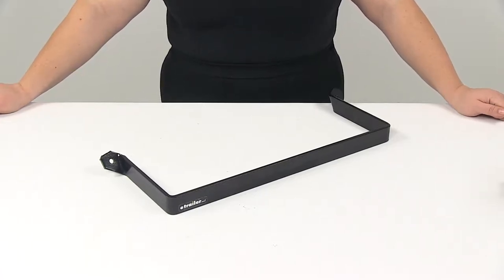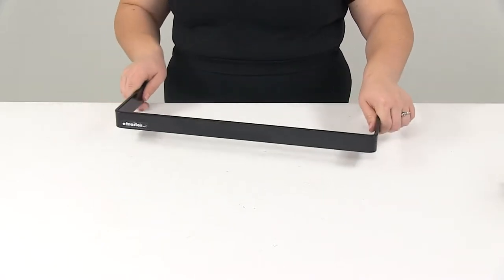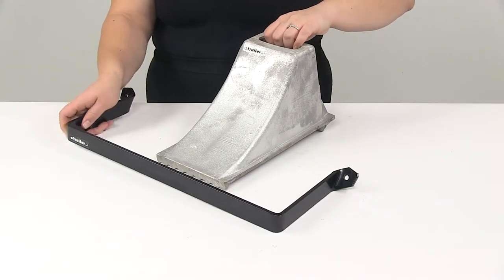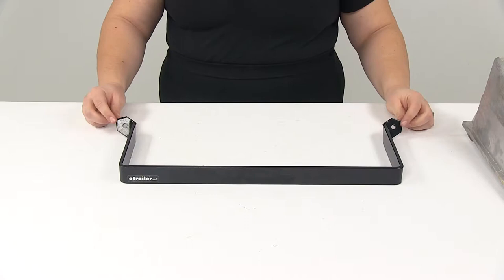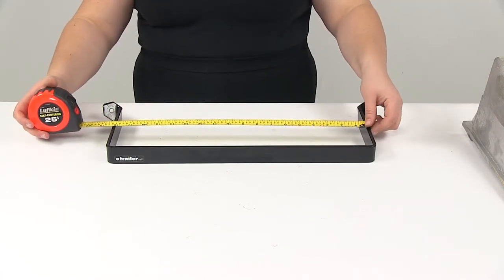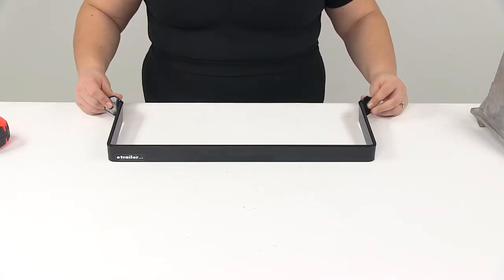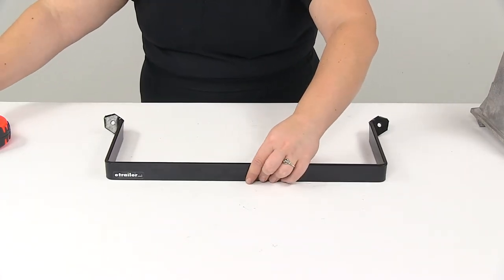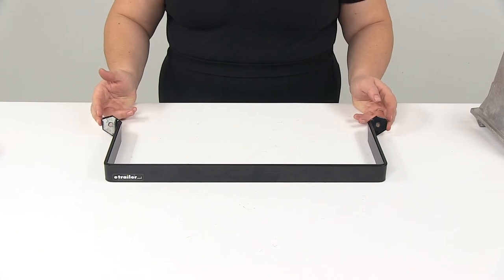etrailer | Storage Bracket for Buyers Products 6-1/4" Wide Aluminum Wheel Chock Review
Speaker 1:          Today we're gonna take a look at the bracket for buyers products wield chuck. This is made of a black powder coated steel.Now this is going to allow you to store your wield chuck out of the way to keep it nice and secure so you don't have to worry about it just flopping around loose in either your trailer or your truck or out at a construction site.This is just gonna easily mount up to that trailer bed or maybe the fender of your truck or a loading dock. It's designed to specifically work with the buyers product aluminum wield chuck part number 337WC1267. That is sold separately here at etrailer.com if you'd like to pick that up.Basically our bracket is just going to allow that wield chuck to slide in there and hold is securely. Of course this would be normally mounted vertically instead of horizontally like I have it here today.There are gonna be two holes on either side to mount that up. You will have to provide your own hardware to get that installed.This is gonna be made of, again, durable steel construction.

With that coercion resistant black powder coated finish.As far as the dimensions, it's going to be about 18 and a quarter of an inch across from outside to outside edge. The inside dimensions is gonna be about 17 and three quarters of an inch. So you can definitely get at least two of the wield chucks sitting in here nicely.Now as far as the depth of this the bracket itself is about seven inches wide from that mounting hole. But whenever it's sitting flush up against the wall it's going to stick out more like six inches because of that angle of the bracket.The mounting holes themselves are going to be from center to center about 19 and half inches wide. And the total width there is going to be about 20 and three quarters of an inch.

That's going from the outer most edge of that bracket.The width of the bracket itself is going to be about an inch and a quarter all the way around.That's gonna do it for our look at the bracket for buyers products wield chuck in black powder coated steel.